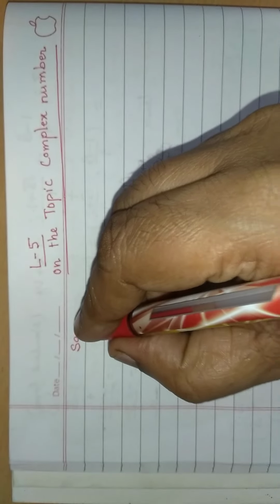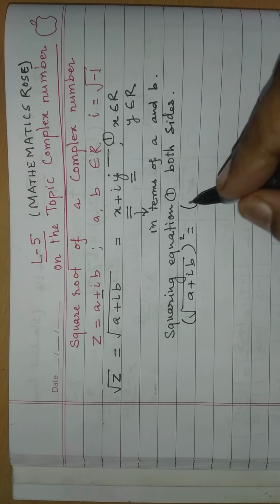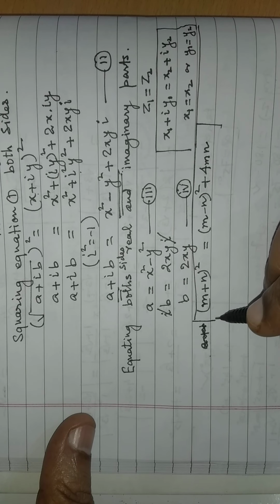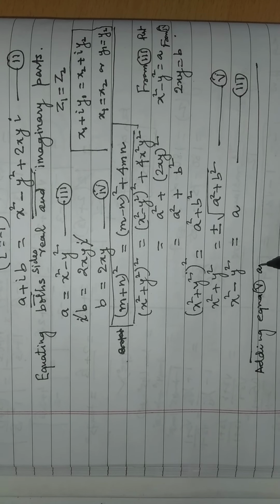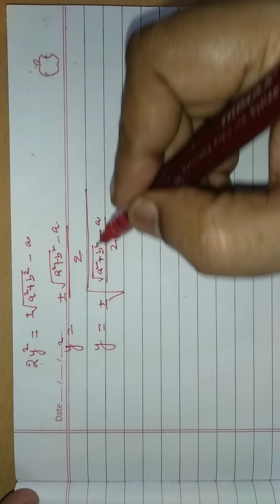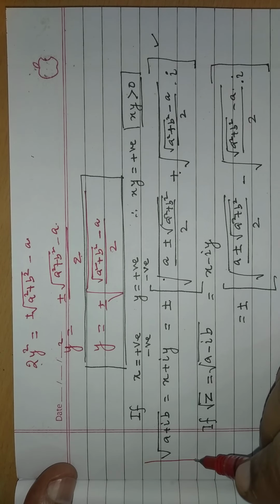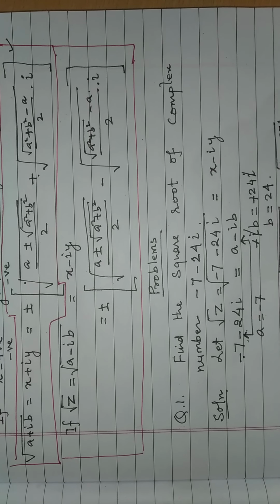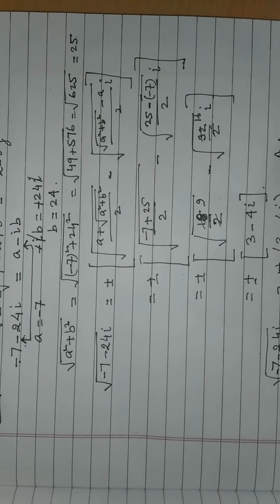howtofindsquarerootofcomplex numbers#problems#complexnumbersclass11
ncertmathclass11patternquestionsand solutions
Tricktofindsquarerootofcomplexnumbersin10seconds
Sajid Akhter sir
PGT Mathematics Teacher
Mathematics Rose 🌹